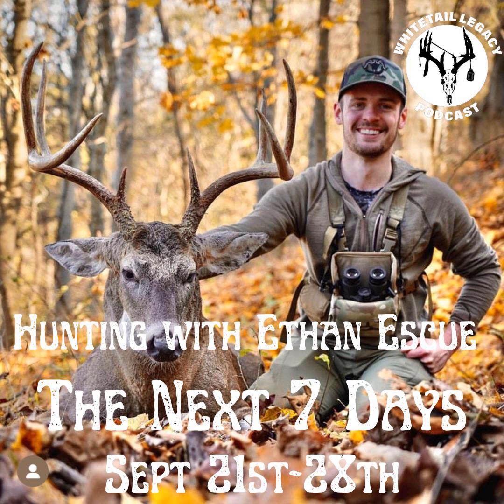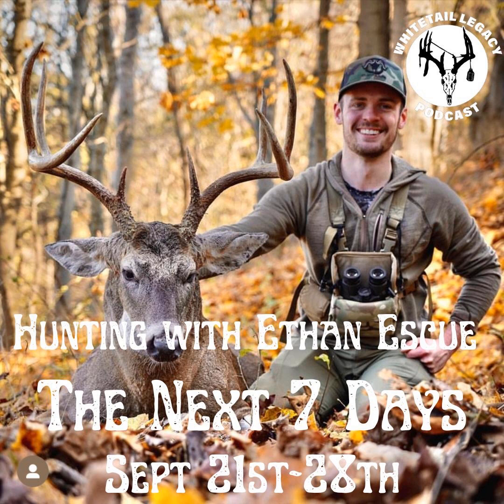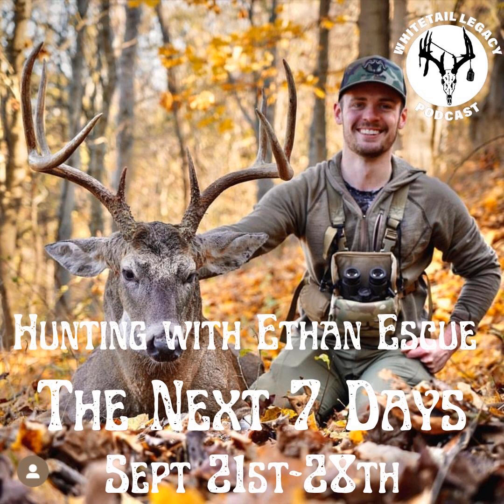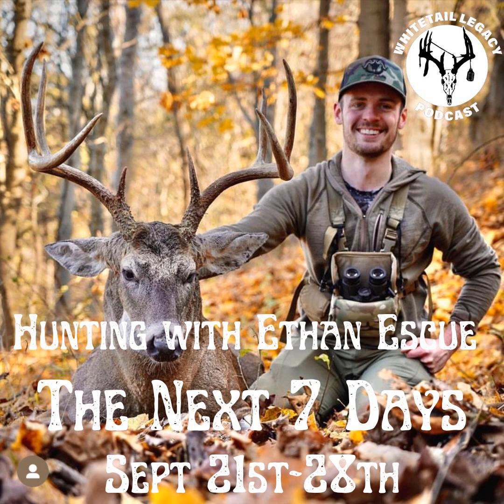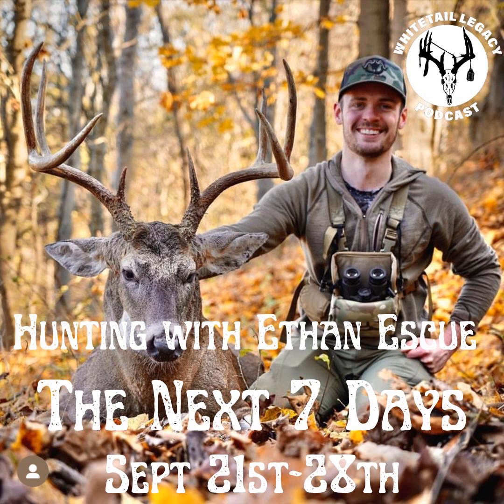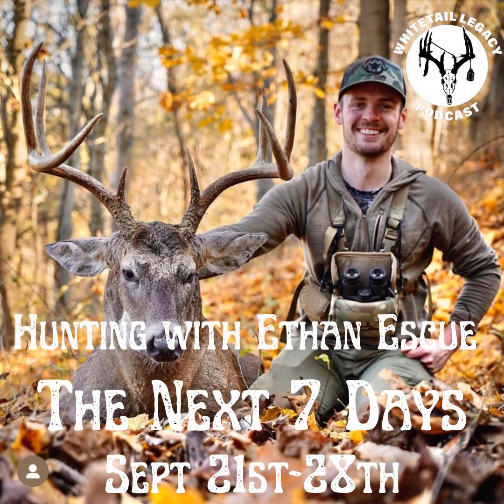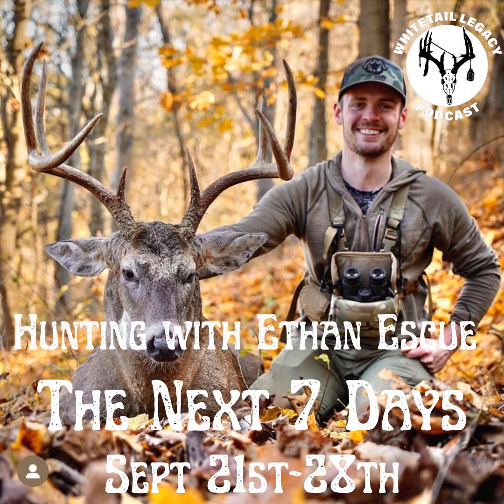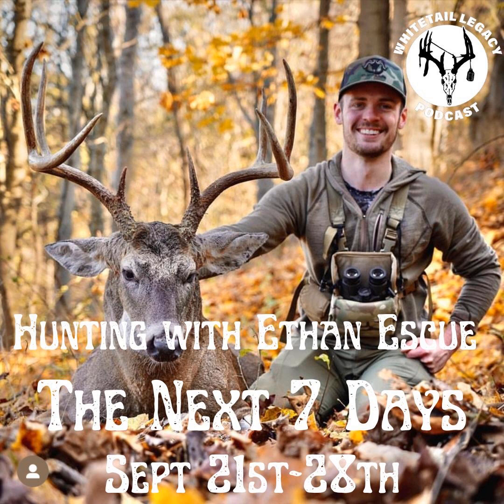Ep. 254 Hunting With Ethan Escue The Next 7 Days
This week is episode two of the Next 7 Days Podcast series. Ethan is a very successful early seaon whitetail hunter. Actully killing a buck already this seaon, he dives into everything early season covering Sept 21st the 28th. We cover food sources, bedding, what the bucks are doing and much more. Hope you enjoy this episode.